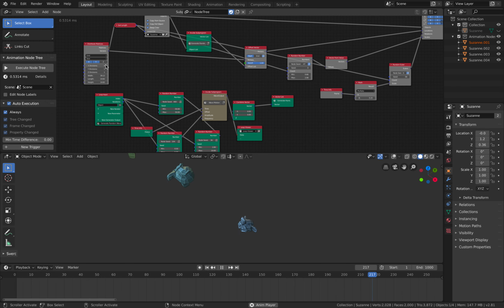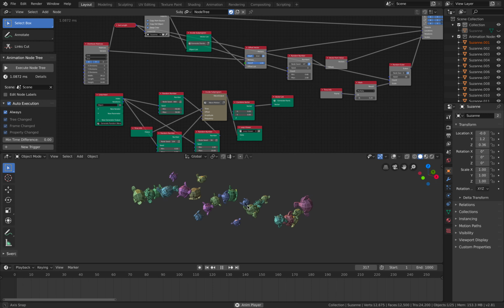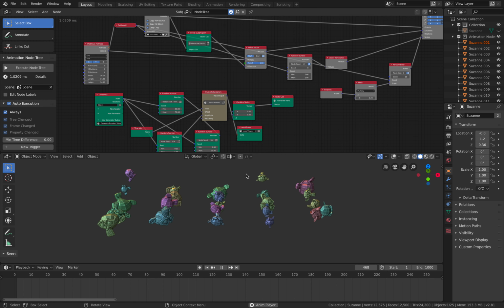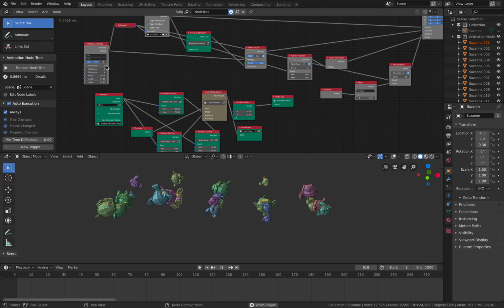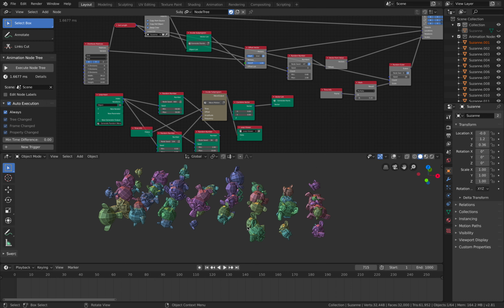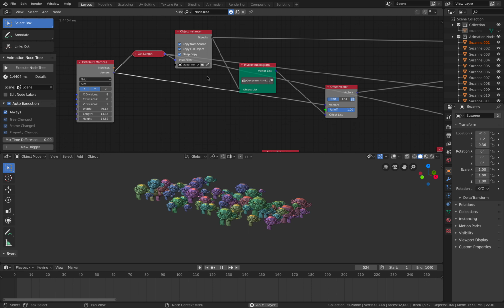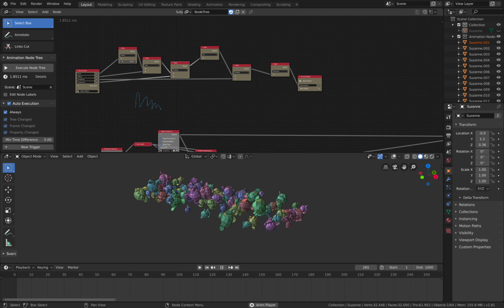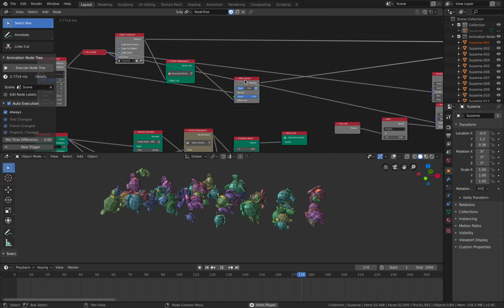BSLIVE / AN Procedural Bouncing Monkey Heads Rave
In this episode, I am sharing a simple classic node setup using Animation Nodes that simply uses SINE wave function to make some monkey heads bouncing around.

I am hoping that this can be useful for beginner animators that would like to understand some beautiful procedural concepts:
- Math function can create complex motion, especially SINE
- Randomization via LOOP
- How to encapsulate a function into NODE GROUP
- How to reuse a NODE inside LOOP and adding variations
- Instancing and Offsetting Vector Position of Objects